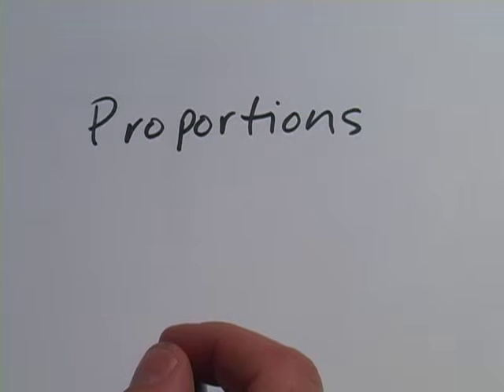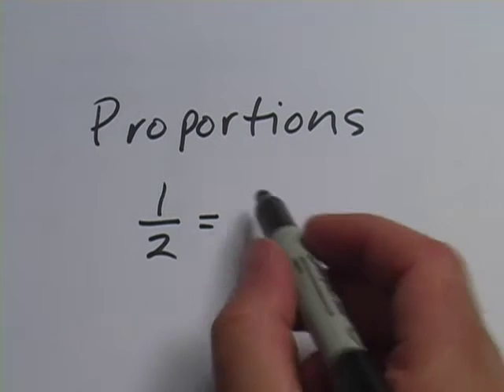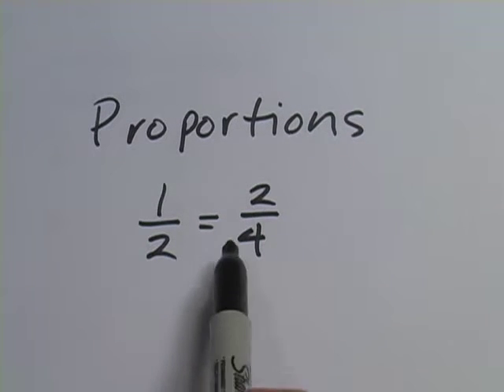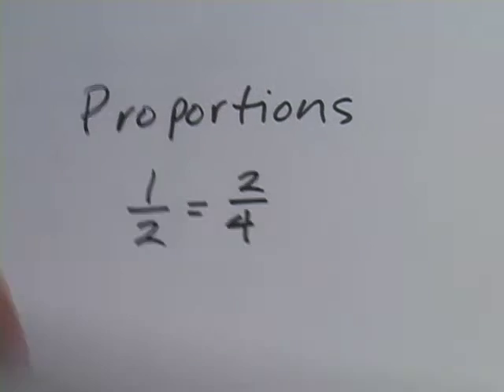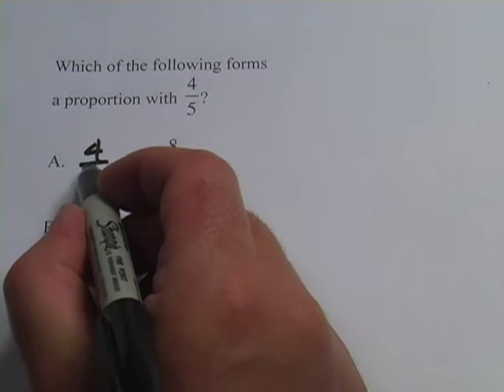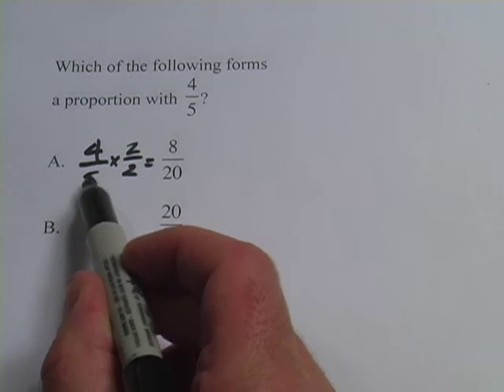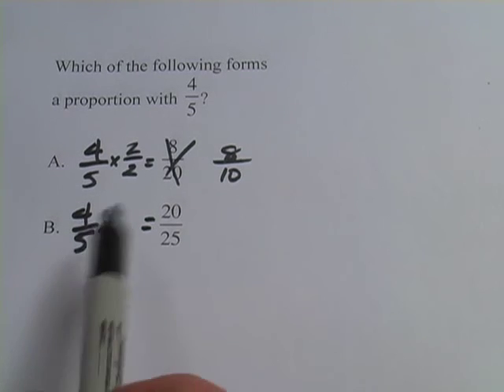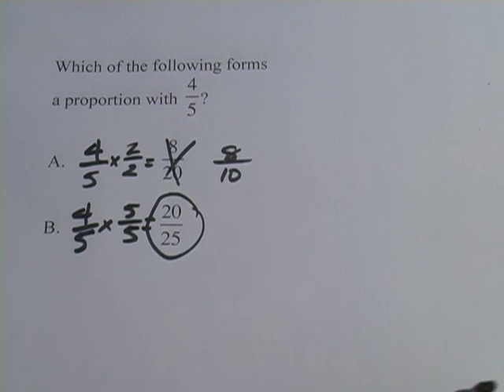Proportions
What a proportion is and how to determine if one ratio forms a proportion with another ratio.